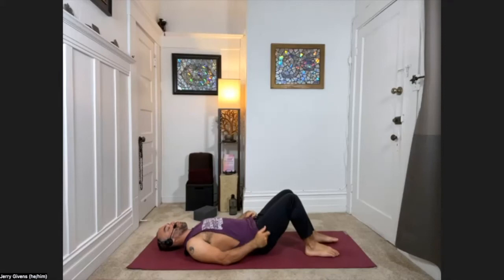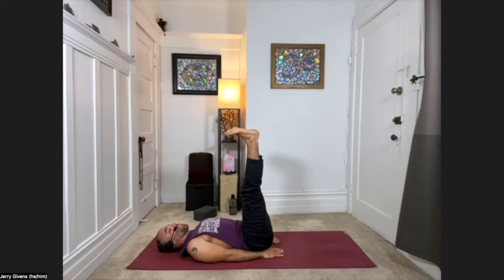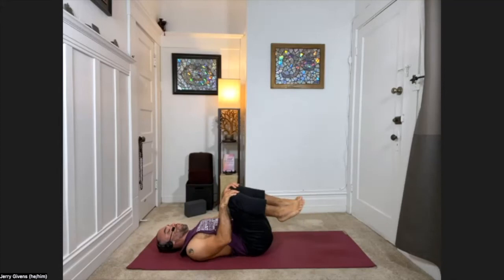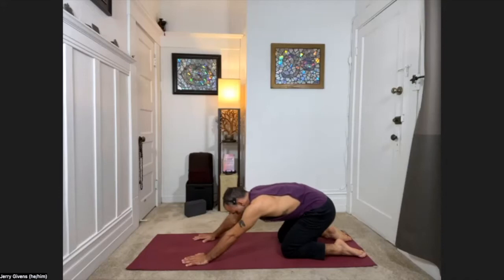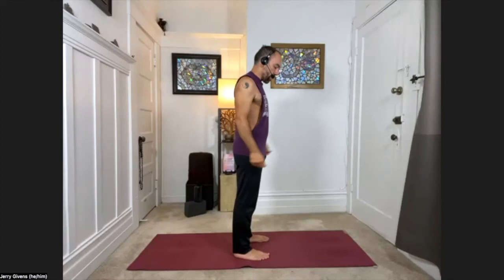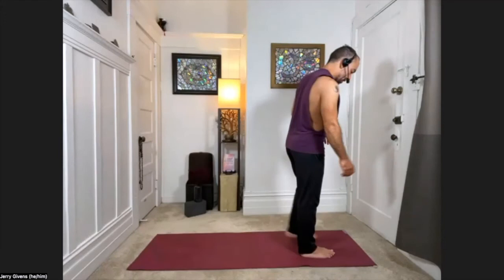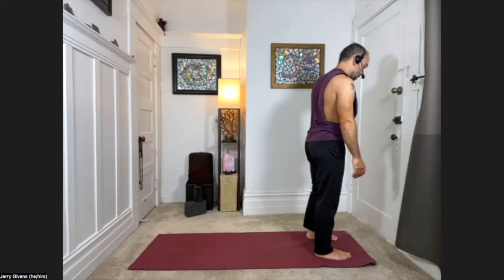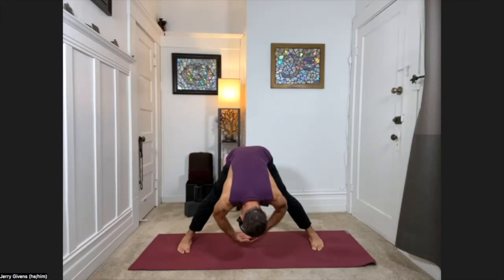30-Minute Hatha Yoga Class with Jerry